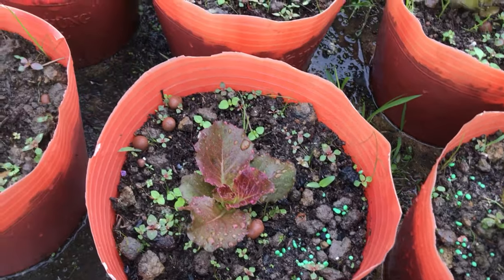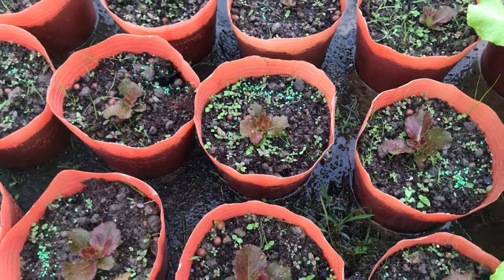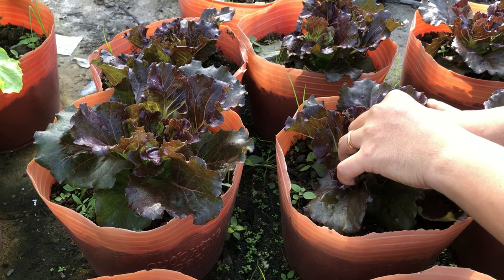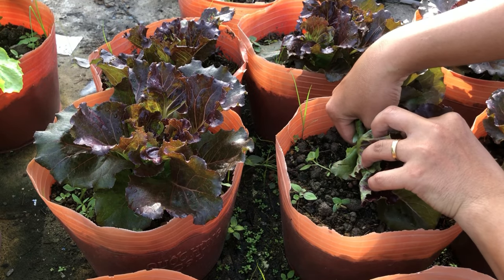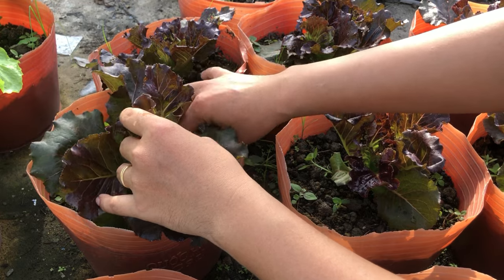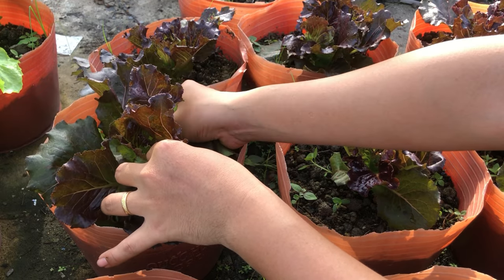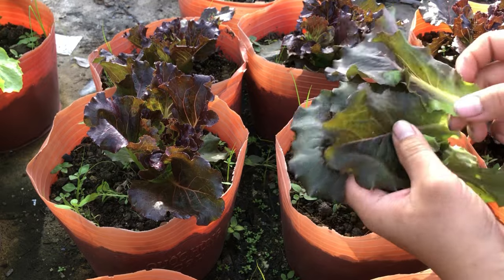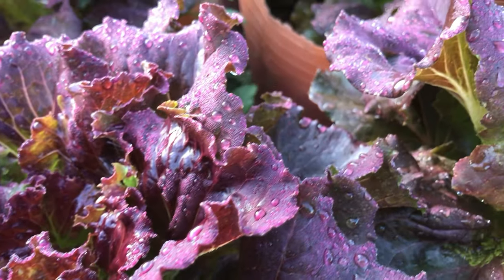How to Grow Clean Lettuce at Home | Easy Lettuce Gardening Tips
"In this video, we’ll show you how to grow clean lettuce at home. You'll learn how to prepare the soil, sow seeds, and care for the plants to get fresh, chemical-free lettuce. Follow along for more useful gardening tips!"

Home lettuce gardening
Organic vegetable gardening
Grow clean lettuce at home
Easy home gardening tips
Urban gardening